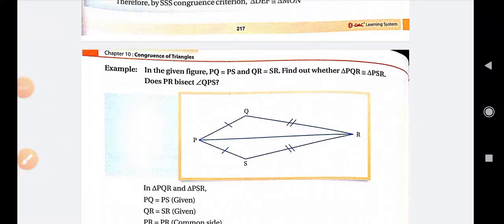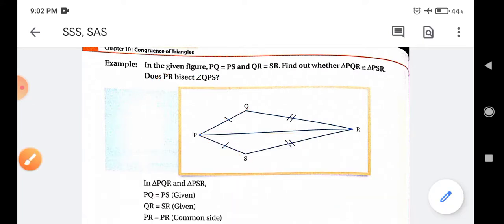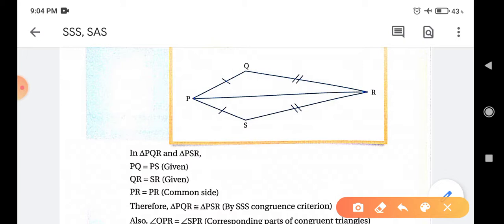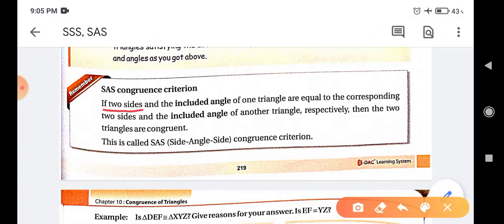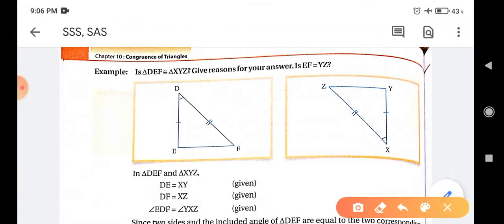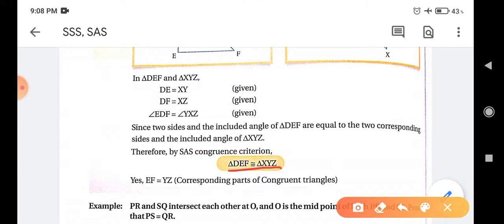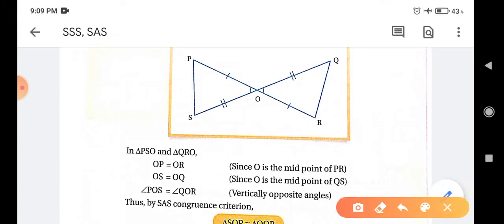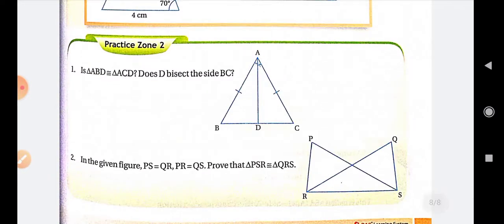Grade-7 Ch-10(part-3)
SAS Congruence criterion